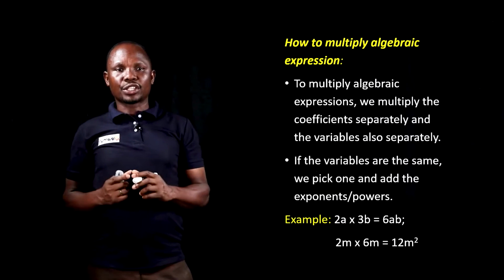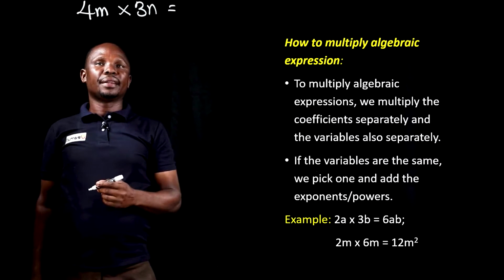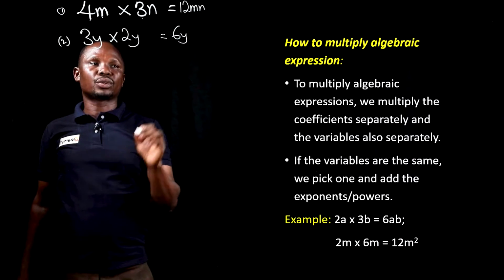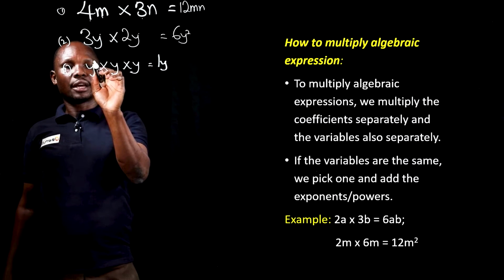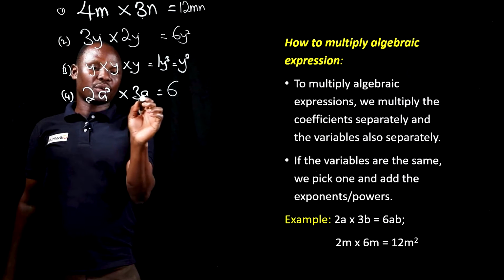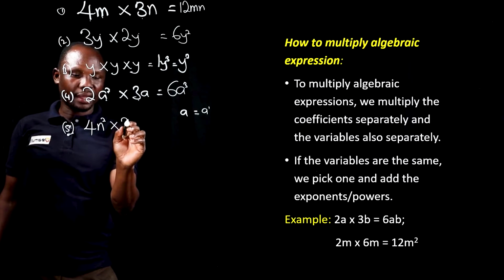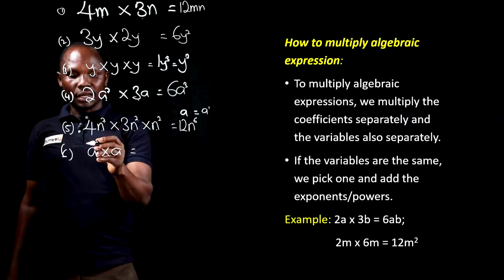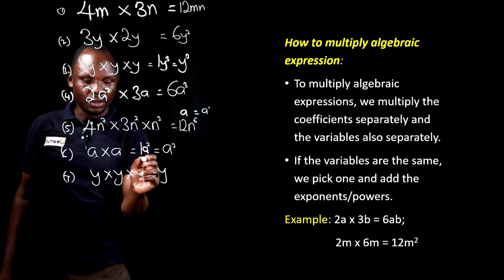Lesson 5 Multiplication of Algebraic Expression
Multiplication of Algebraic Expression